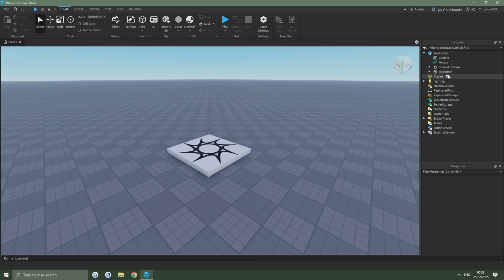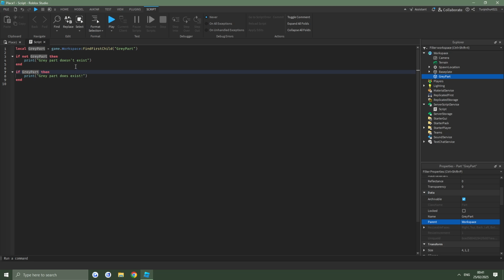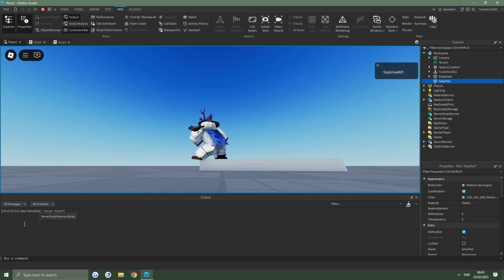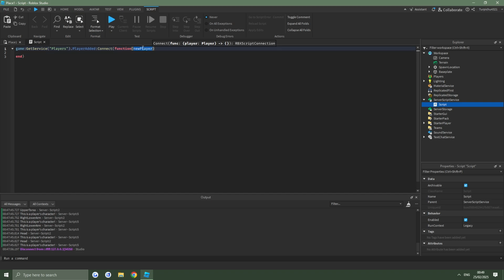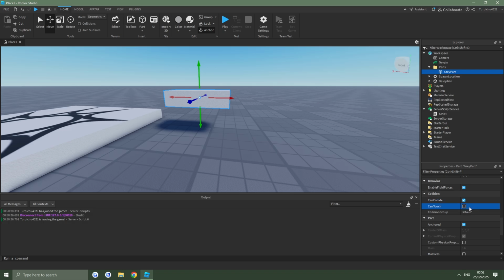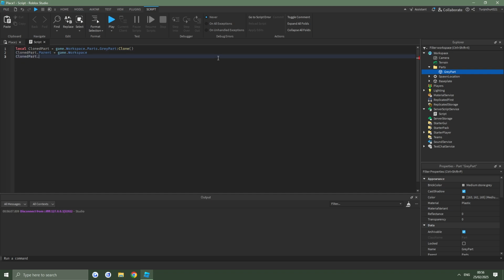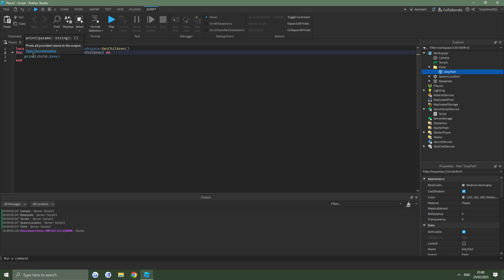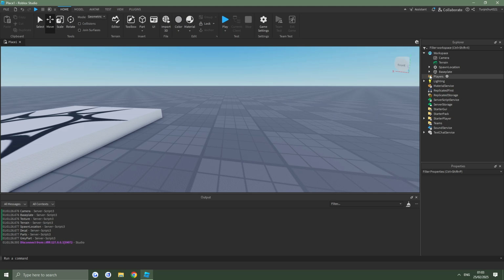Roblox Beginner Scripting Guide 2025 - Essential Methods and Events (Player/object manipulation) #9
Start beginning to learn Roblox Studio and start your Roblox game developing journey with this 2024/2025 Roblox scripting guide! 🚀 Learn the basics of Roblox Studio, scripting fundamentals, and tips to start creating your own games. Perfect for beginners! 💻✨

✨🚀 Master essential Roblox scripting skills such as FindFirstChild and WaitForChild for safe object access, PlayerAdded and PlayerRemoving for handling player events, and key Instance properties (Name, Parent, ClassName) and methods (Clone, Destroy). Whether you’re a beginner or leveling up, these foundational tools will help you create efficient, polished, and interactive games. Let’s dive in and make your projects stand out! 🔥🌟

Timestamps ⌛:
0:00 Introduction
1:13 FindFirstChild
6:28 WaitForChild
9:40 FindFirstChild Example (Kill Part)
11:54 FindFirstChild/WaitForChild Recap
12:19 PlayerAdded and PlayerRemoving Event
14:36 Important Instance Properties
18:12 Important Instance Methods
25:43 Using FindFirstChild Recursively
27:00 Outro

Learn more scripting on my channel:  @Turpichu